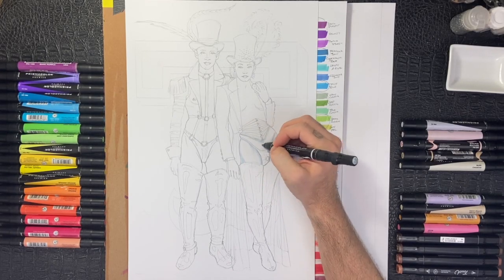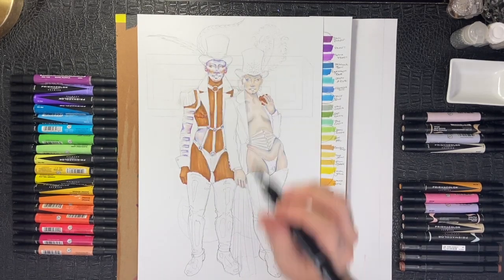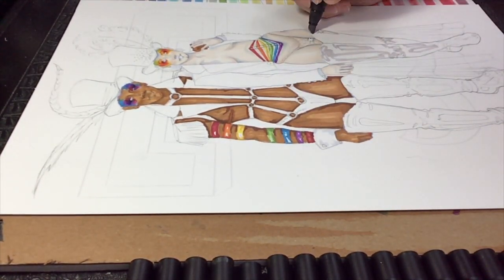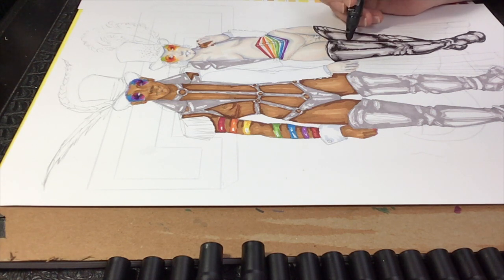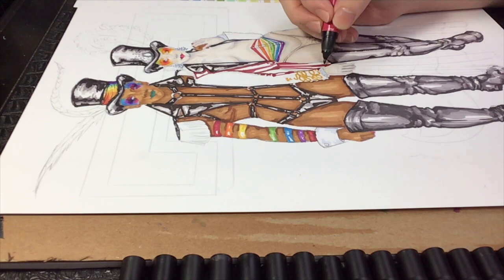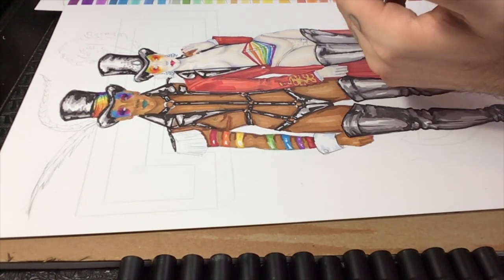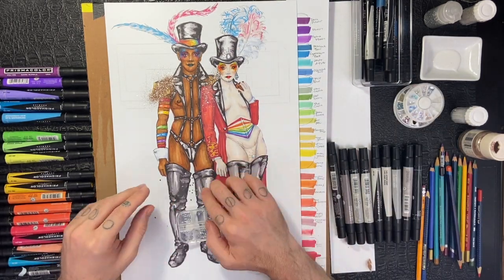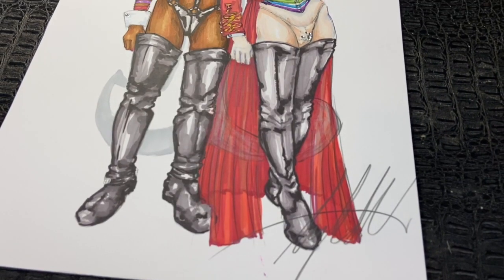LGBTQA+ PRIDE 2020 COSTUME DESIGN TUTORIAL SERIES - TRANS RINGLEADERS Rendered in Marker!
For the third rendering in this series I'll Render a Costume Design Illustration celebrating diversity and the TRANS of the LGBTQA+ Community!  I'm painting two RINGLEADER costumes in Prismacolor Markers!!!  Trust me, there will always be glitter and Rhinestones!
for a more in-depth tutorial on rendering feathers,  check out:
If you like this video please consider donating to a black led LGBTQA+ activist group or charity!  KEEP PROTESTING!